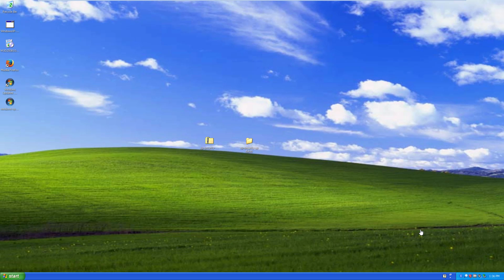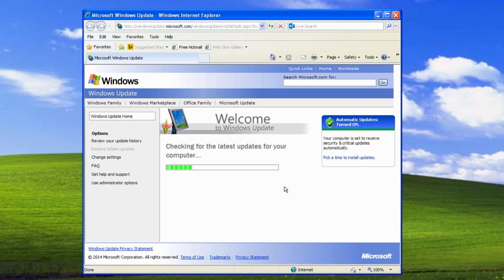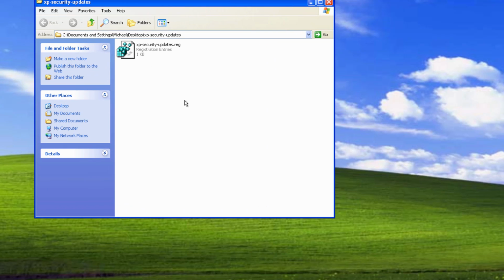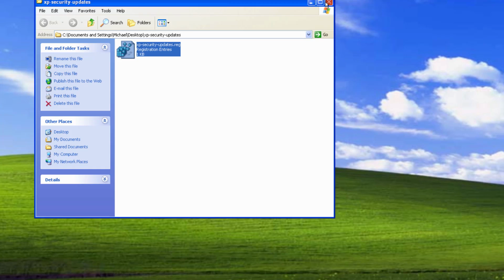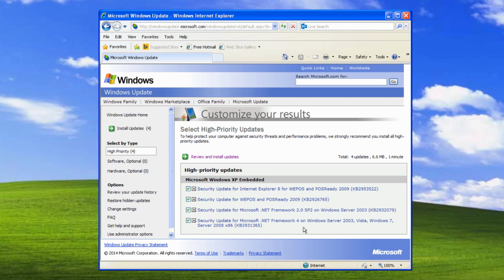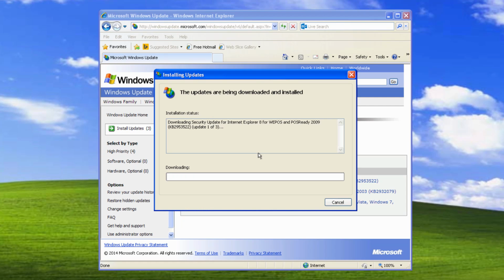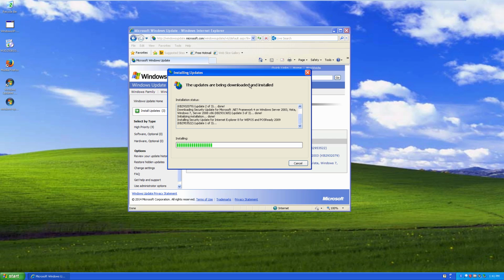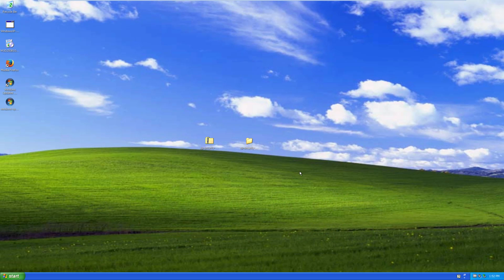How to use Windows XP after April 8th, 2014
Thanks to John Dem for the video idea!
UPDATE: Microsoft has said that these updates will not protect XP users from security threats. However, it is still possible to install the patch, so this decision is entirely up to you.

Today, I am going to show you how to manually extend Windows XP's support deadline. This is done by installing a patch that allows Windows XP to check for Windows Embedded POSReady 2009 updates. This will give you official updates and patches from Microsoft until April 2019! While this is not the best method of staying secure with Windows, it is still a great way to keep an older Windows XP PC updated for a few more years.